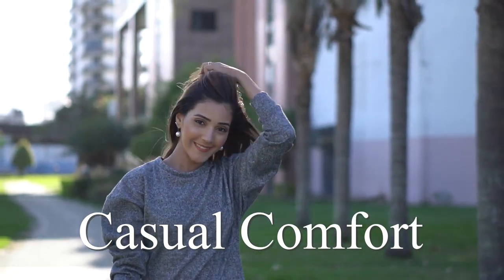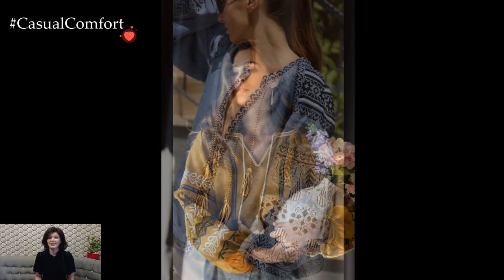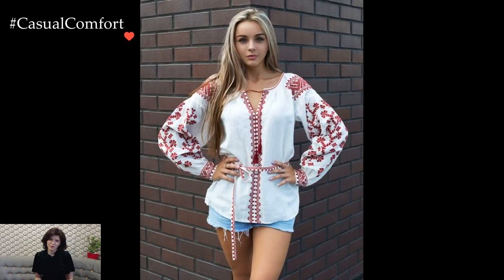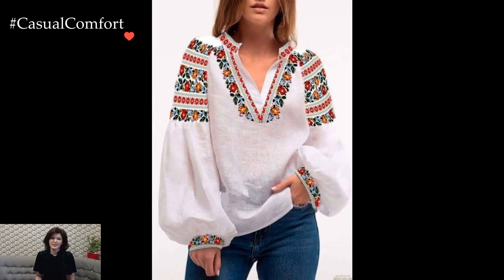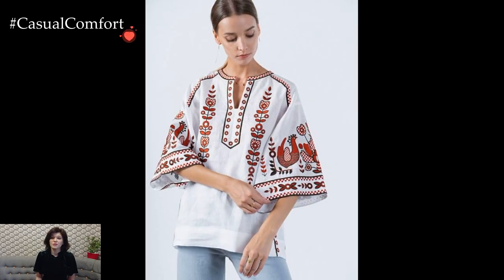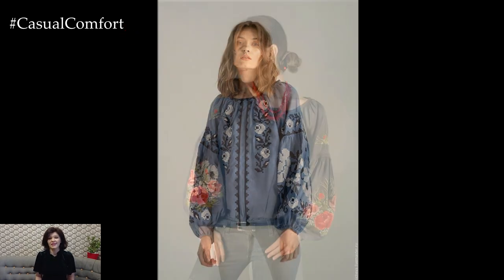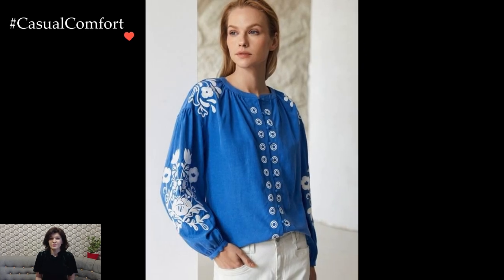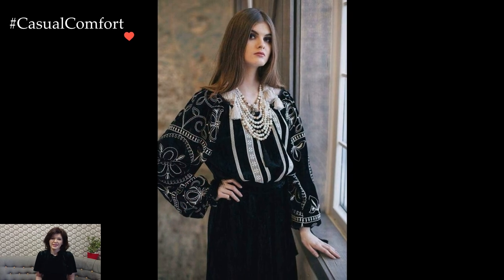Timeless Elegance: Ukrainian White Linen Blouse Outfit Ideas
Immerse yourself in the exquisite world of Ukrainian fashion! Our latest video unveils the beauty of the traditional white linen blouse adorned with intricate patterns. Discover versatile outfit ideas that seamlessly blend tradition with modern style. From casual chic to festive flair, we showcase the charm and versatility of this cultural gem. Join us on a fashion journey that celebrates heritage and elegance in every stitch.